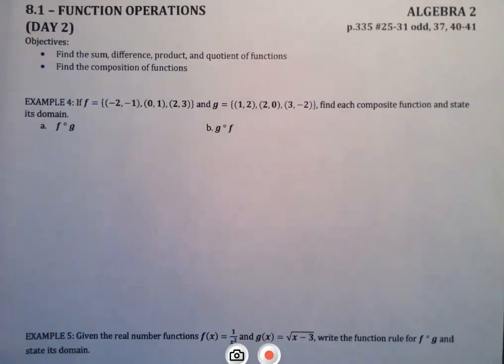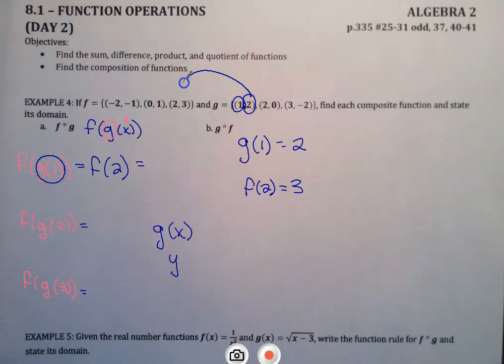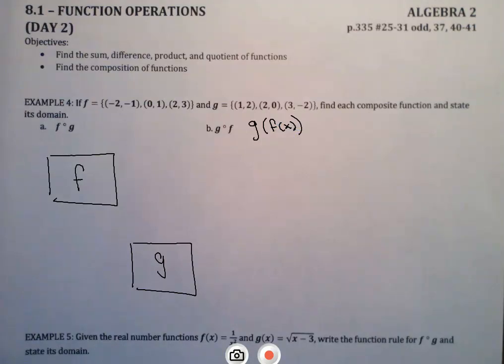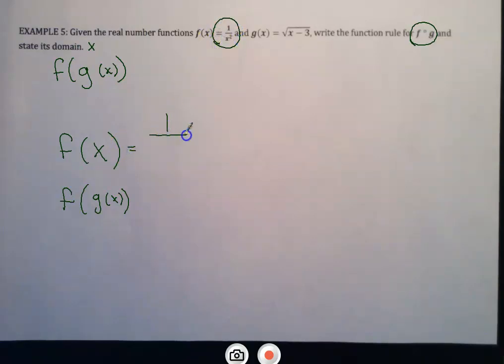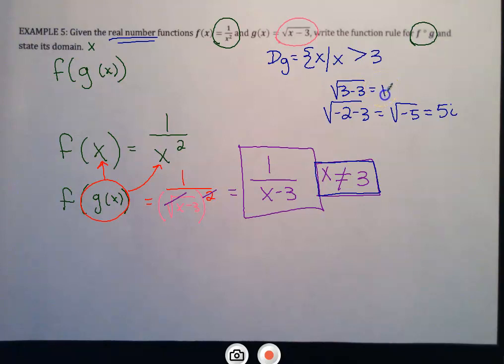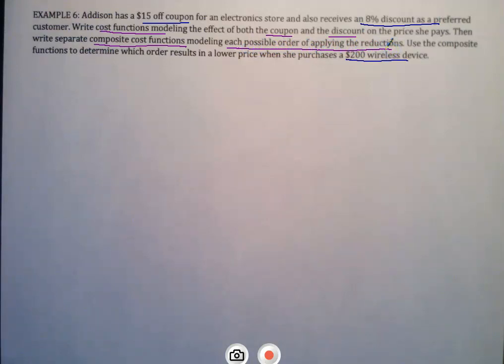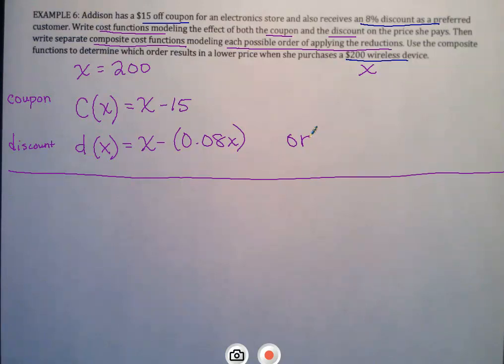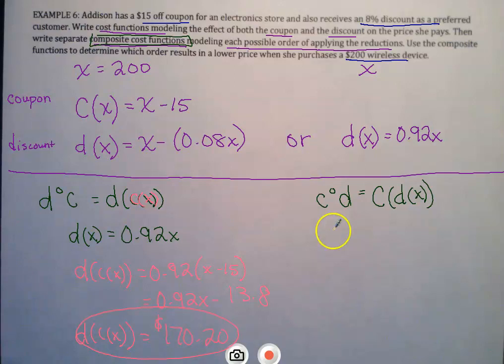A2 8.1 Function Operations Day 2